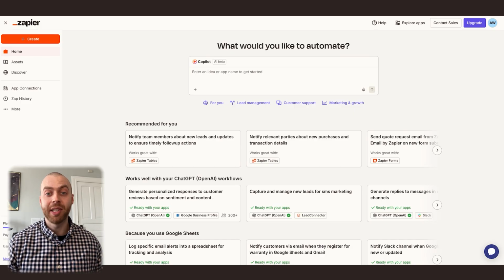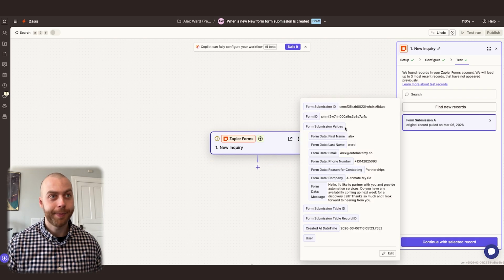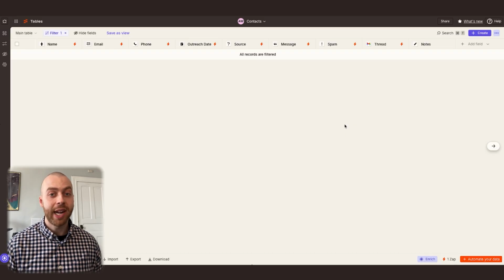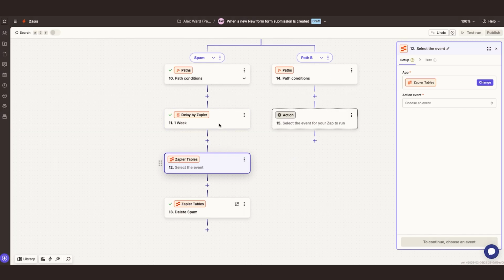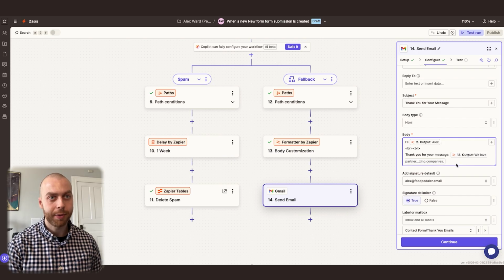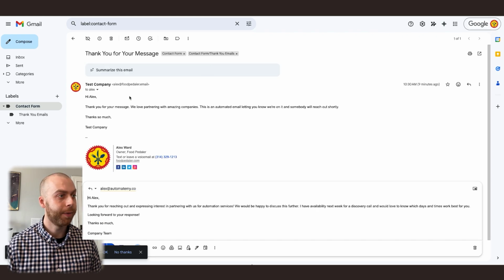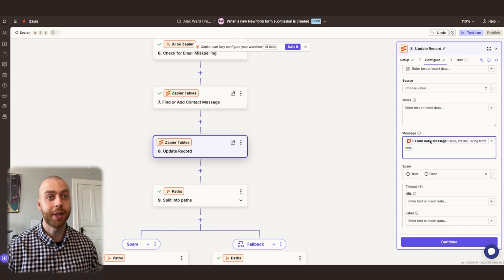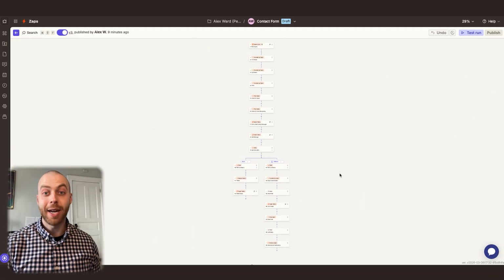Stop Losing Website Leads: Build a Smart Contact Form System with Zapier (Step-by-Step)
Are you losing leads because your contact form doesn’t respond instantly? Most businesses install a basic contact form and never think about it again.

But without proper automation, you’re risking:
❌ Missed inquiries
 ❌ Slow response times
 ❌ Inbox overload
 ❌ Spam clutter
 ❌ No tracking or follow-up system

In this video, I show you how to build a Smart Contact Form System using Zapier that:
✅ Filters spam using AI
✅ Logs every inquiry into a structured database
✅ Sends an instant professional confirmation email
✅ Drafts a personalized response automatically
✅ Alerts you internally (Slack, email or other)

🛠 Tools Used
- Zapier
- Gmail (works with Outlook too)
- Optional: Slack

🎁 Free Setup Offer
If you’d like me to set this up for you, fill out this form

I’ll send you an accompanying PDF guide with the option to have me personally:
- Build the automation
- Customize it to your business
- Set up templates
- Do a short strategy call

No charge.

👍 Like if you want more real-world automation examples

⏱ Chapters
00:00 Why Most Contact Forms Fail
01:49 Building the Form with Zapier Forms
04:48 Building the Zap in Zapier
07:03 AI-Powered Spam Filter
08:54 Email Misspelling Checker
10:41 Building a Database with Zapier Tables
14:10 Branching for Spam
17:39 Automatic Confirmation Email
22:54 Drafting a Reply Email with AI
27:05 Creating an Internal Notification
30:34 Logging New Messages from Existing Contacts
32:51 Embedding the Form
34:02 System Demo
36:54 Conclusion & Next Steps